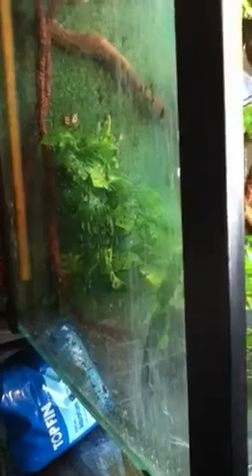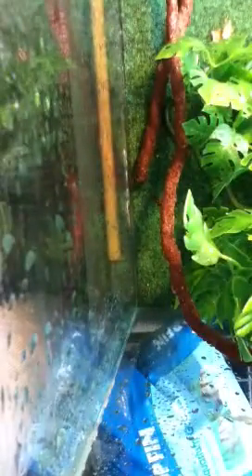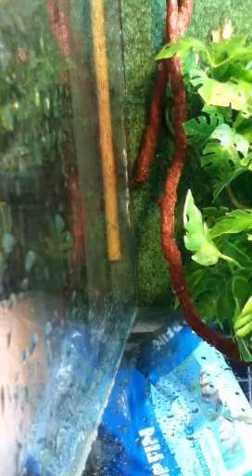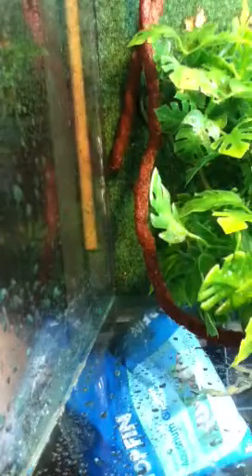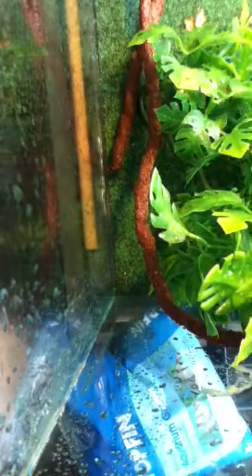Update on Eastern fence lizard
Better